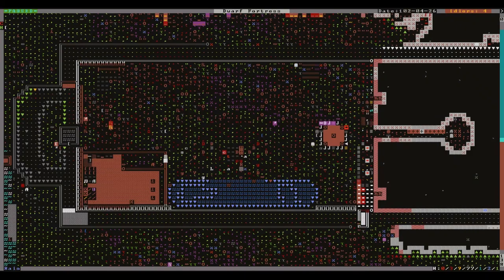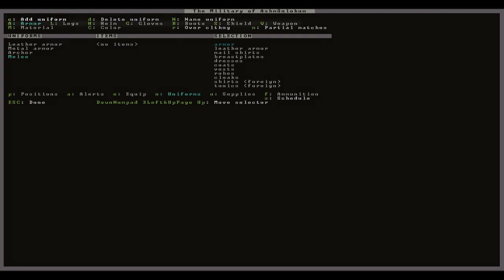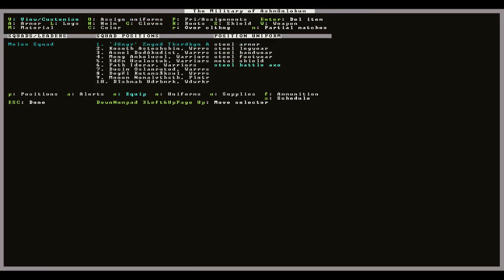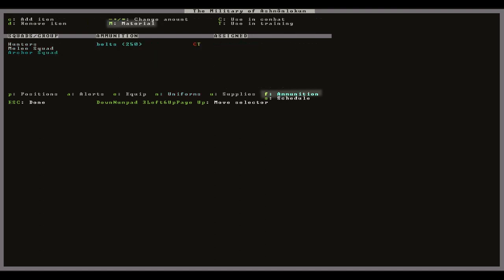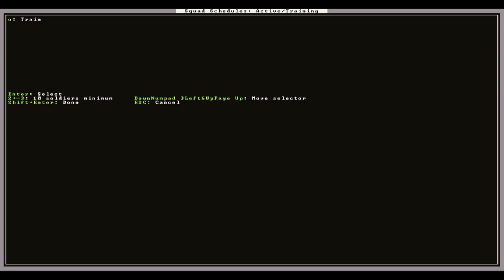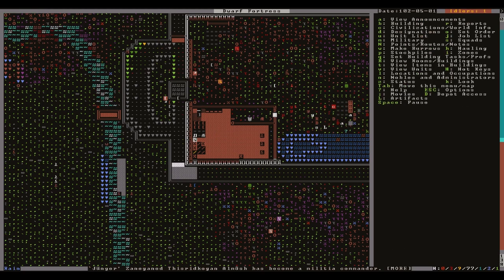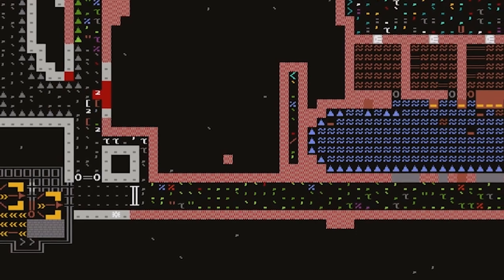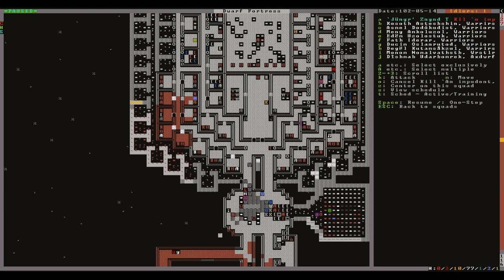Dwarf Fortress Guide: How to set up a basic military squad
My first and potentially only attempt at making a Dwarf Fortress tutorial. Quite rough and I essentially figured out video editing as I went along, but I hope it can help somebody. In the off-chance you do find it helpful, let me know if there is another topic you would like a Dwarf Fortress guide on.

Shoji Meguro, Kenichi Tsuchiya, and Toshiko Tasaki - Dante Battle Theme, Shin Megami Tensei: Nocturne OST